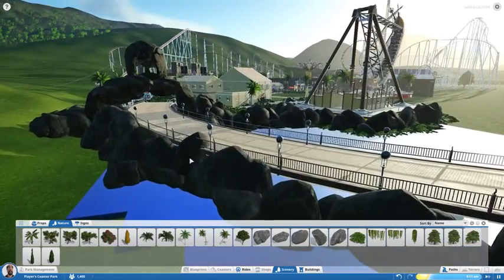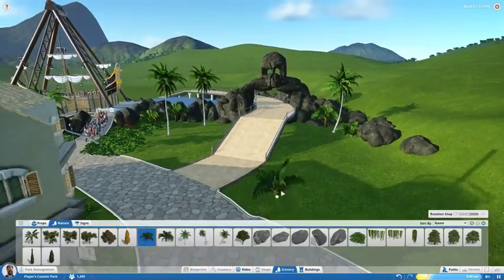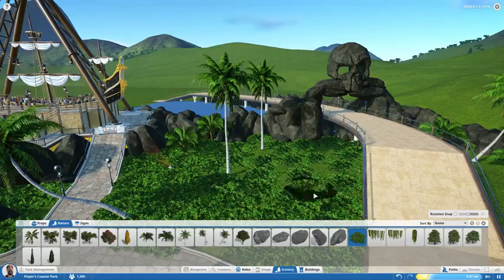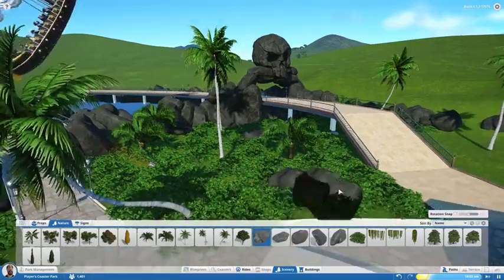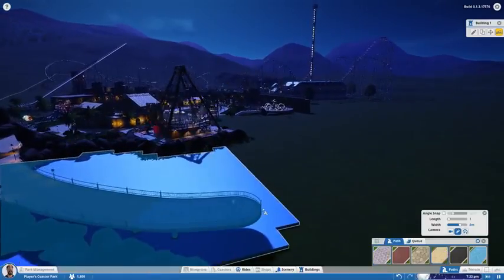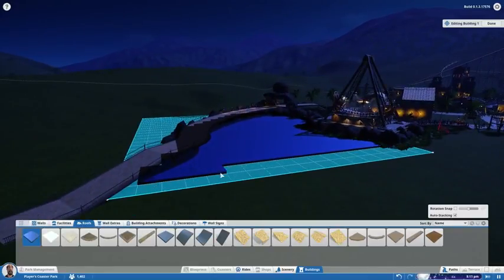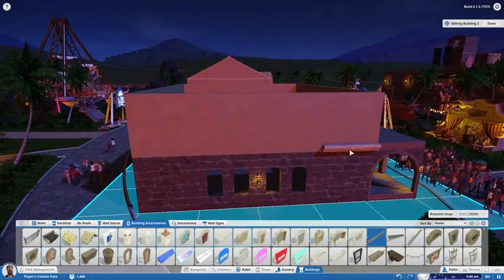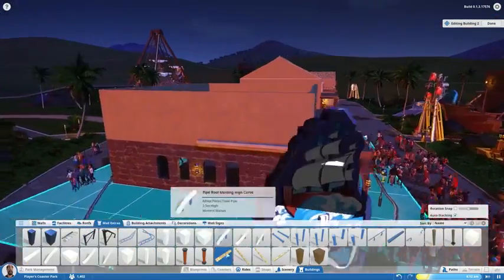Planet Coaster Gameplay EP 4 Making Progress